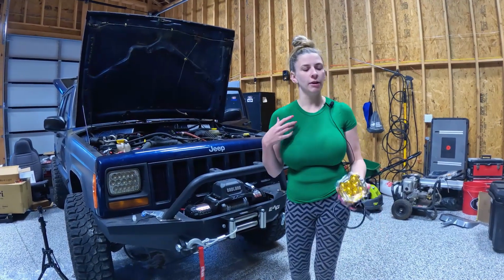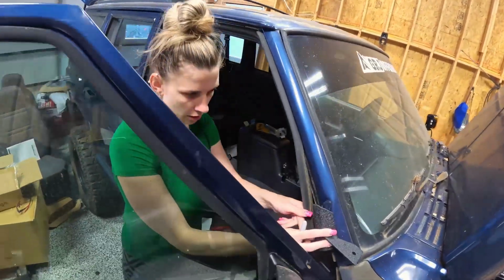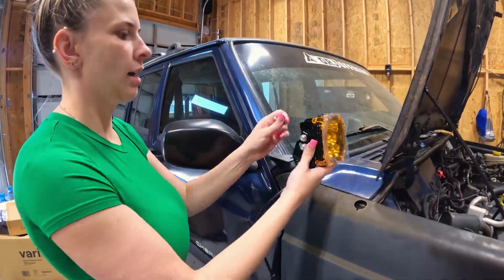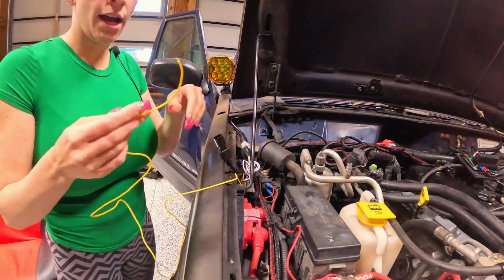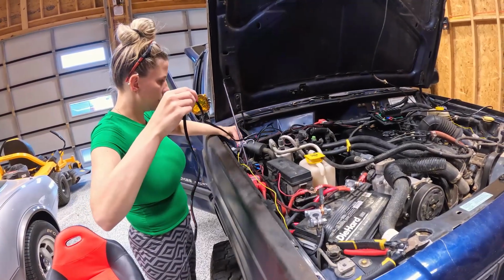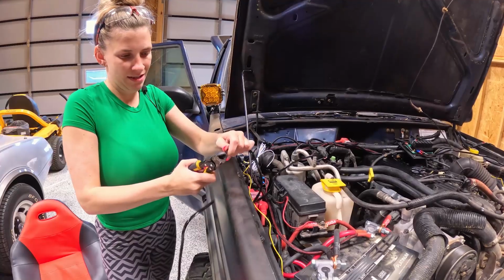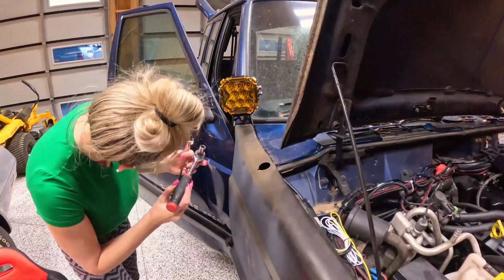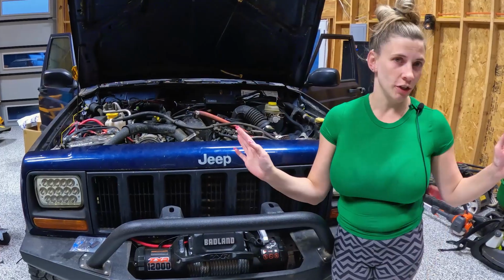Lighting Up the Trail: Jeep XJ Pod Light Install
In this video, I’m installing pod lights on my 2000 Jeep Cherokee—because apparently the stock headlights think I want to drive in the dark... forever.

I walk you through the full install step-by-step, from wiring to mounting, with a few laughs (and maybe a few dropped tools) along the way. Whether you're looking to light up the trail, the driveway, or just want your Jeep to look cooler than your neighbor's Prius, these pod lights are a solid upgrade.

👉 Tools used
👉 Wiring tips
👉 Mounting hacks
👉 Bonus: zero electrocutions

You can get the Auxbeam Pod Lights

Drop a comment if you have questions, ideas, or just want to say “nice lights, bro.”

📸 Follow the build on Instagram: @maksgarage1